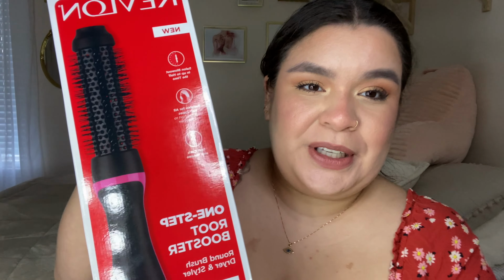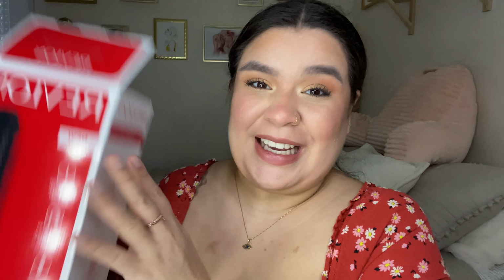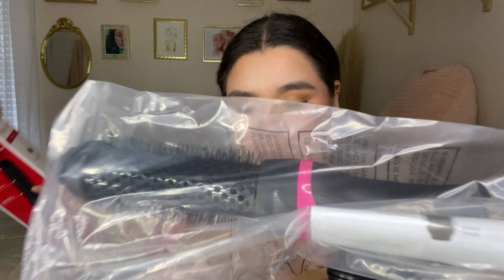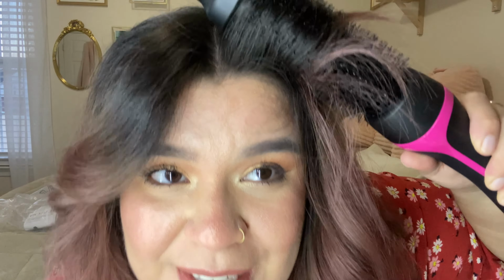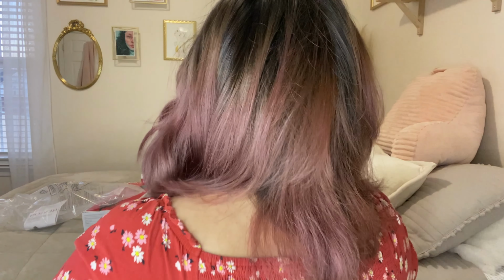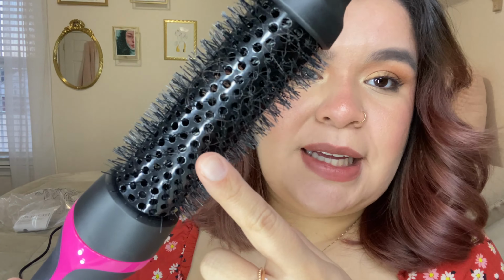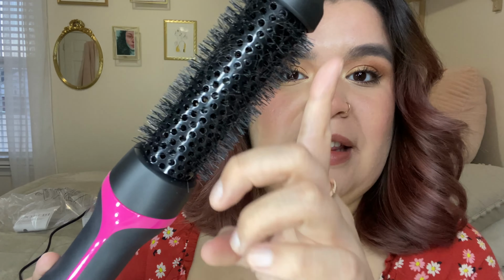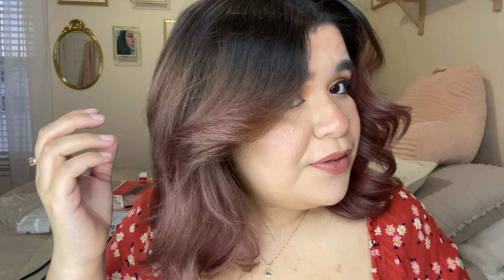Revlon One-Step Root Booster First Impressions 🤔 | Leslie M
Let’s see how this guy works ✨